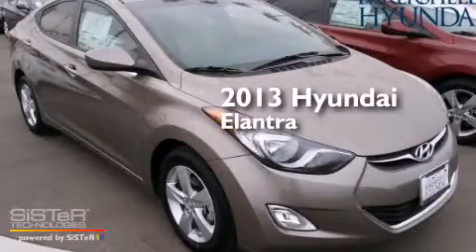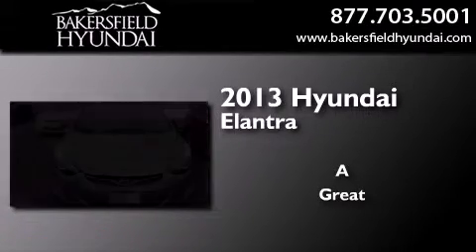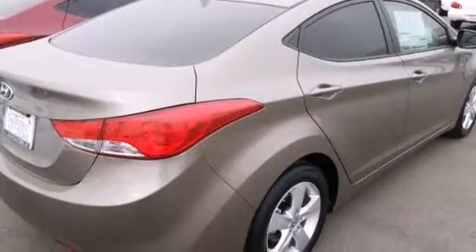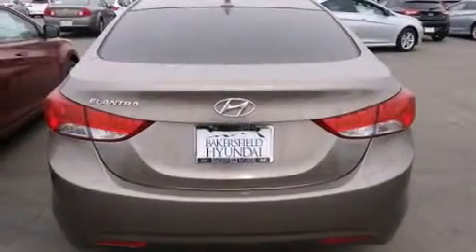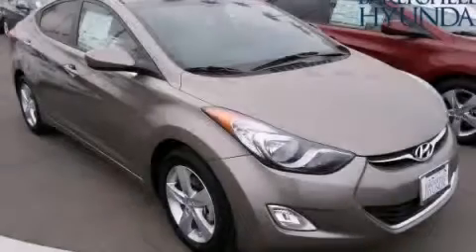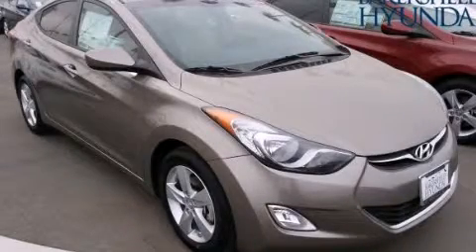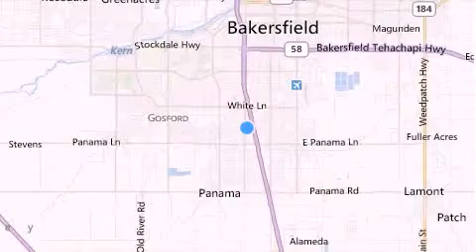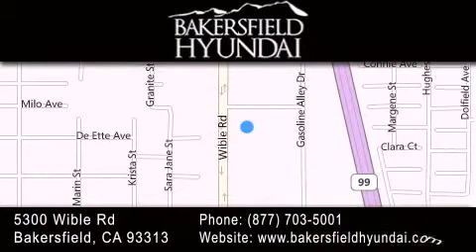2013 Hyundai Elantra Bakersfield CA 93313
We have been honored to serve the Bakersfield CA area , we promise that your experience at our dealership will exceed your expectations ! Year : 2013 Make : Hyundai Model : Elantra Engine : 4 cyl 1.8L MPI DOHC Exterior : Brown Miles : 5 Interior : Beige Stock : D1905 Bakersfield Hyundai 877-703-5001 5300 Wible Rd Bakersfield , CA 93313